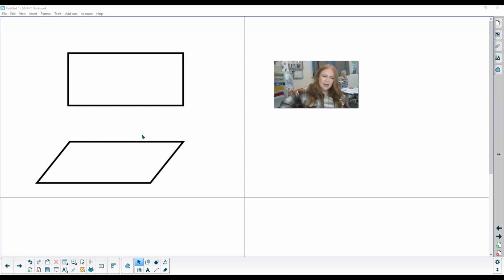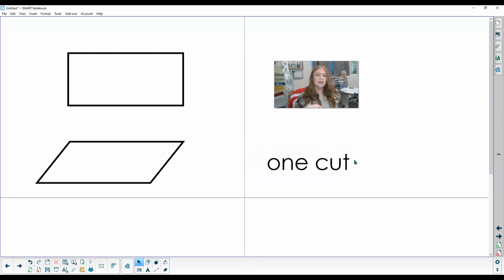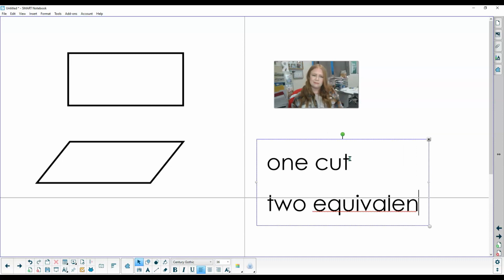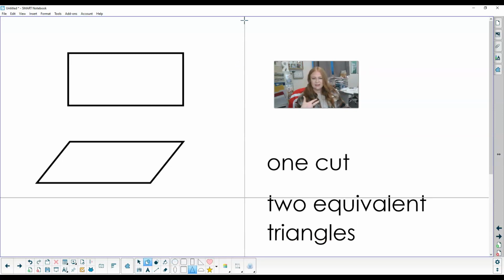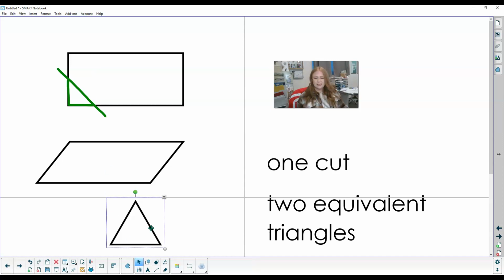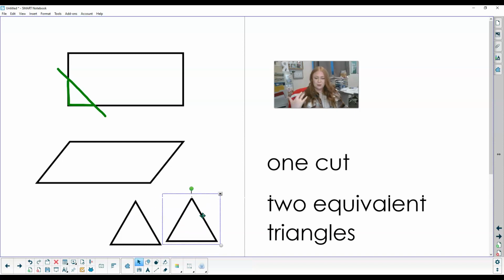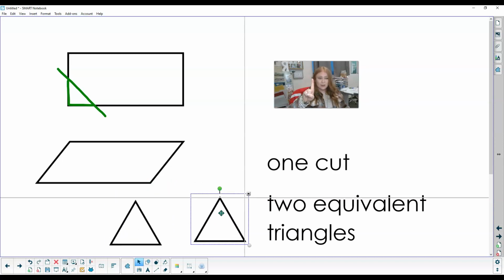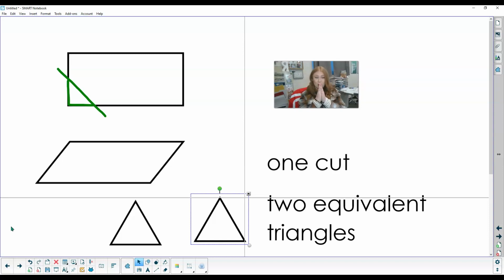12.2 Hands On